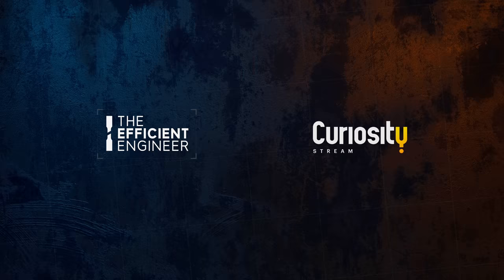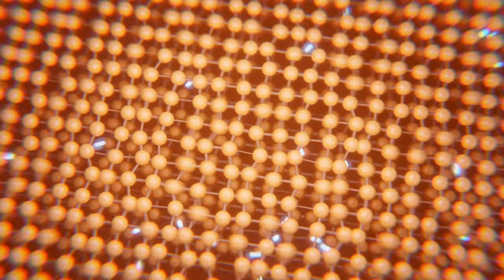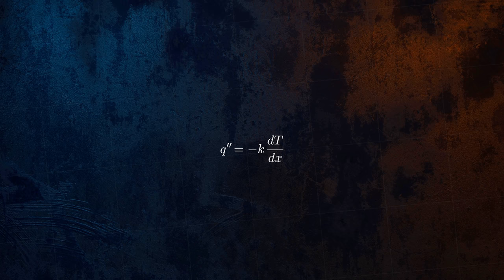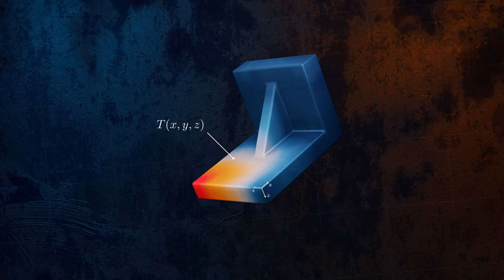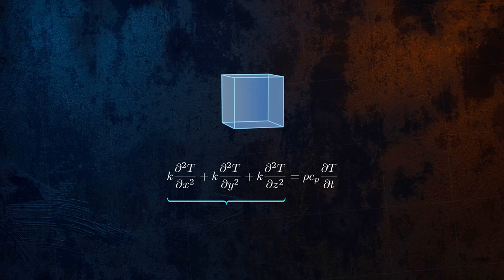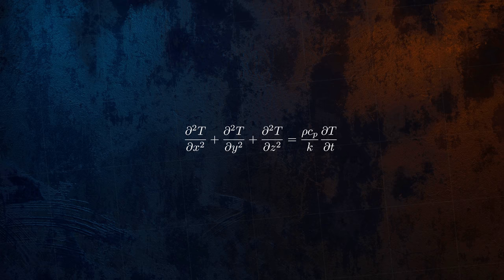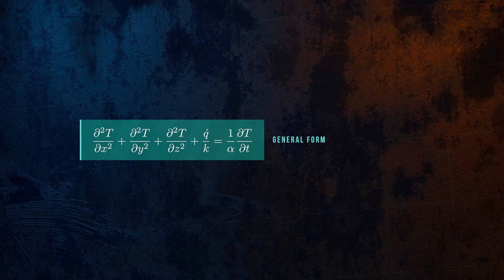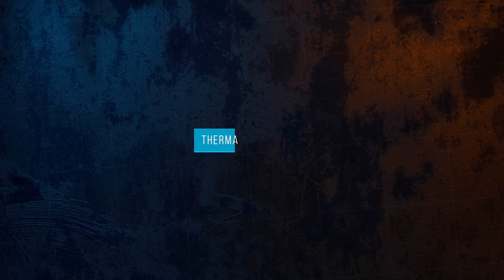Understanding Conduction and the Heat Equation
Continuing the heat transfer series, in this video we take a look at conduction and the heat equation.

Fourier's law is used to calculate the rate at which heat is transferred through an object due to conduction. But it can only be applied if the temperature distribution within the body is known. To determine the temperature distribution, the heat equation needs to be solved.

The Efficient Engineer is a channel aimed at mechanical and civil engineers. The mission is to simplify engineering concepts, one video at a time!